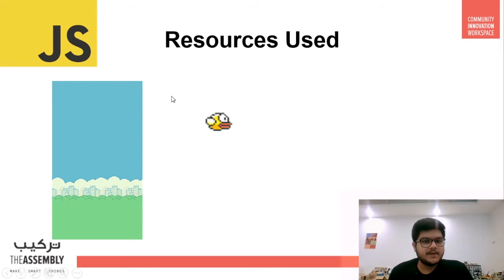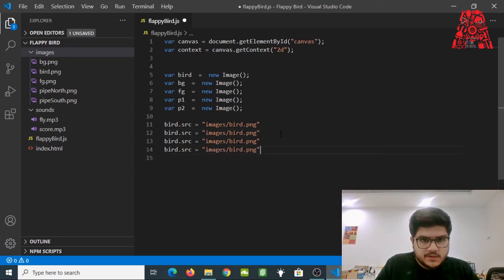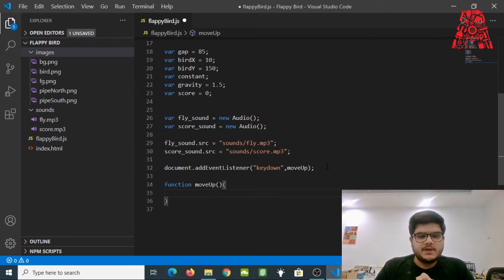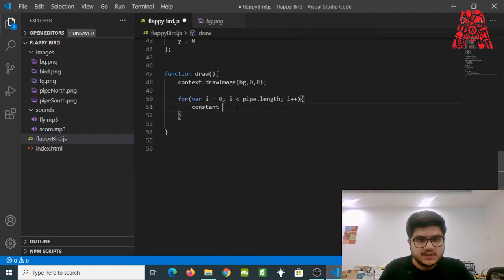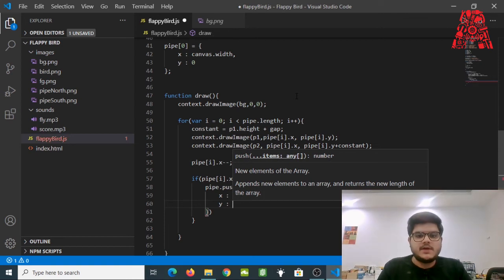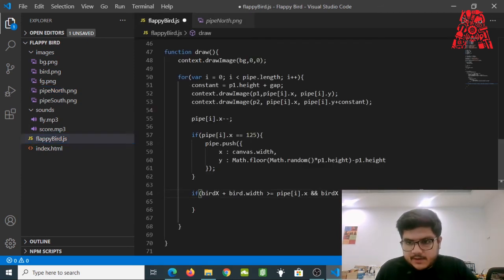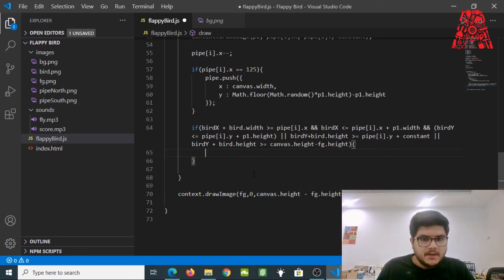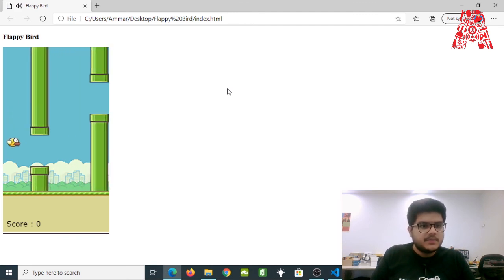Code Your Own Flappy Bird Game in JavaScript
In this session, we will show you how to code your own version of the famous Flappy Bird using JavaScript.

Requirements:
• Visual Studio Code
• Knowledge in JavaScript
• Basic understanding of HTML